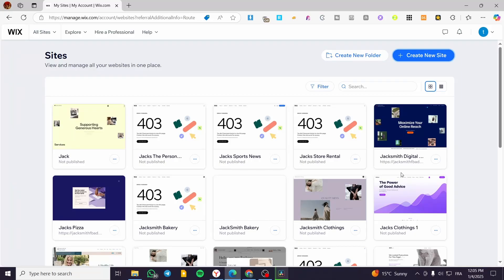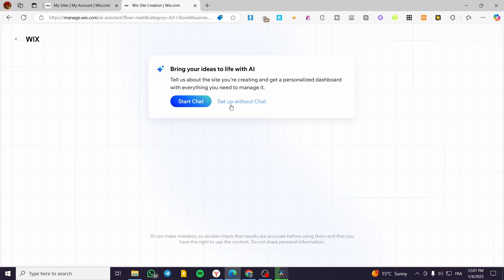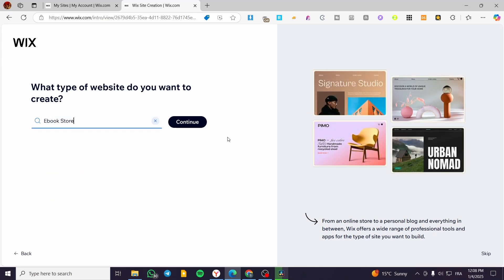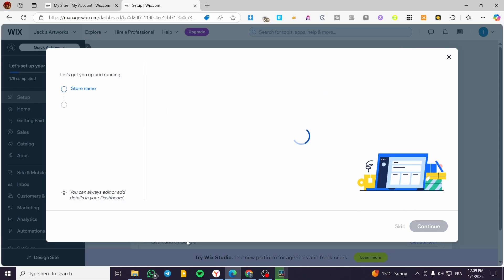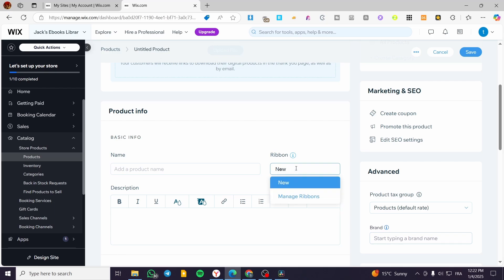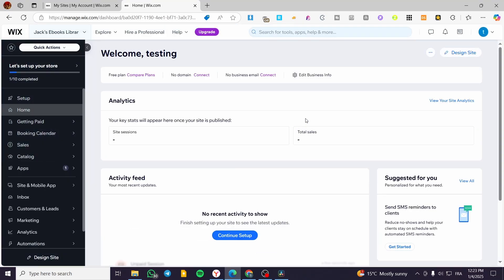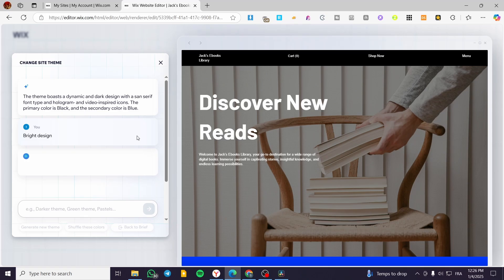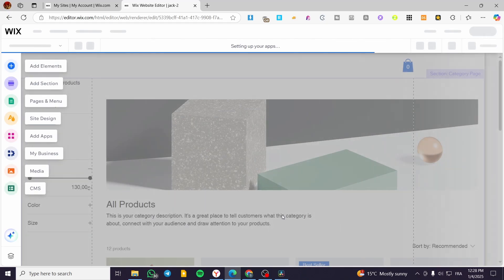How to Create Wix Website For Selling eBooks | Full Tutorial 2025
If you are looking for a video about How to Create Wix Website For Selling eBooks, here it is!